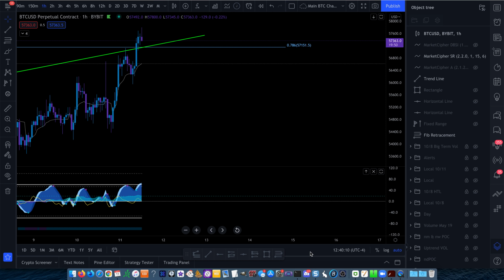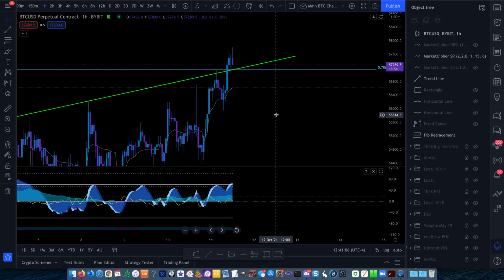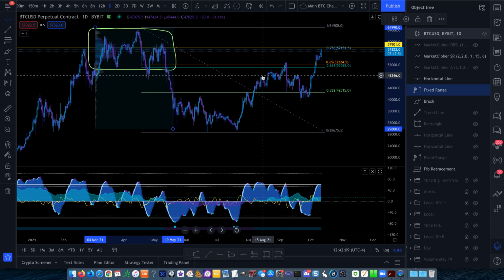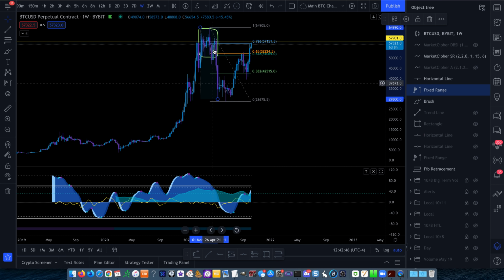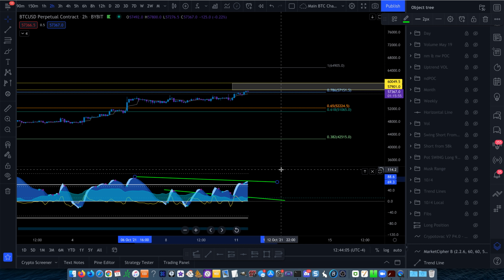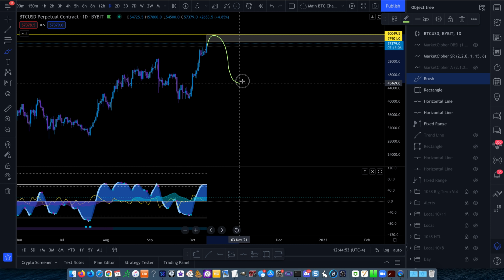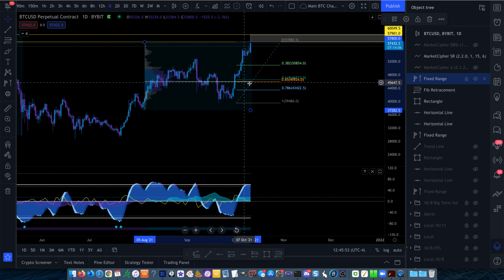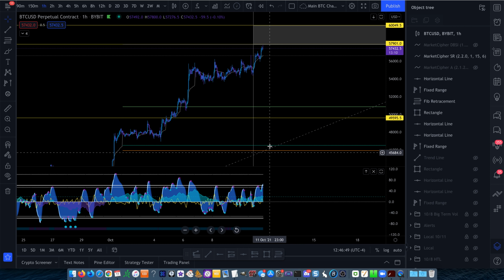EMERGENCY TIME SENSITIVE UPDATE! | IS BTC ABOUT TO GO PARABOLIC?